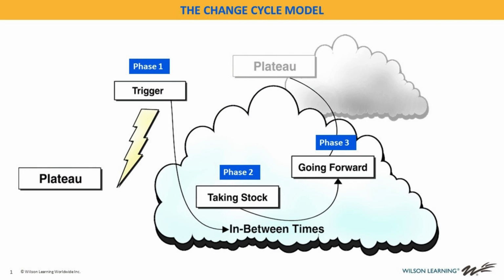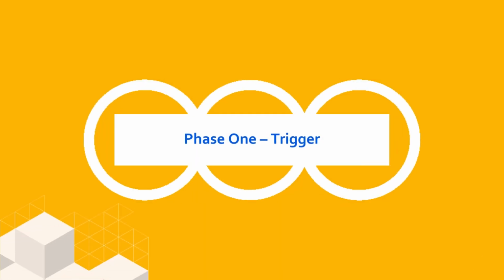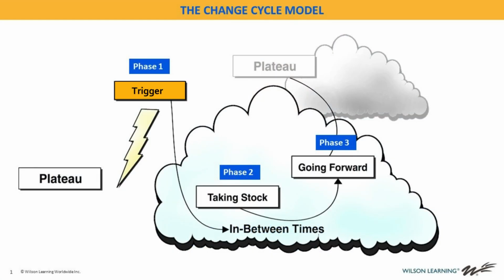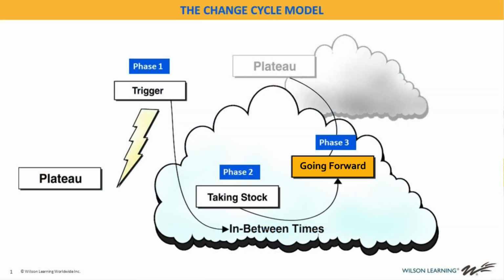Change Cycle Model | Wilson Learning Worldwide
Join us for a deep dive into the Change Cycle Model with our latest video! Gain insights into navigating change and drive organizational resilience with effective change management strategies. Watch now!